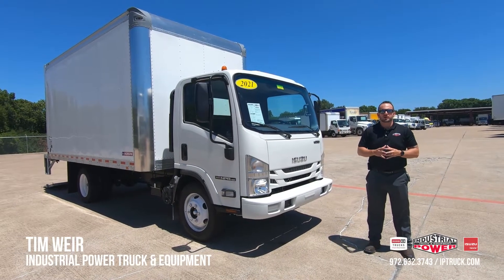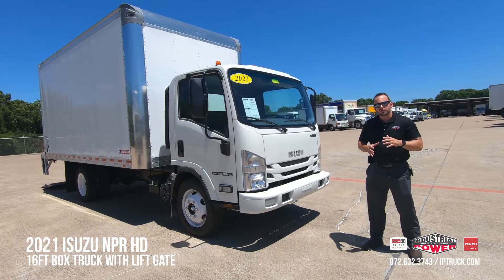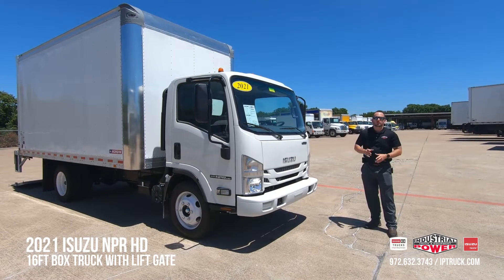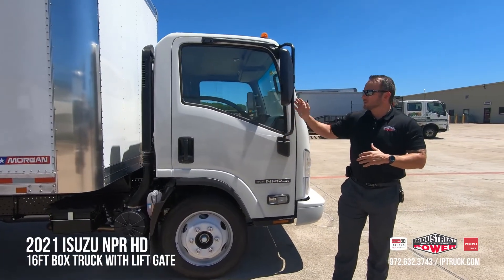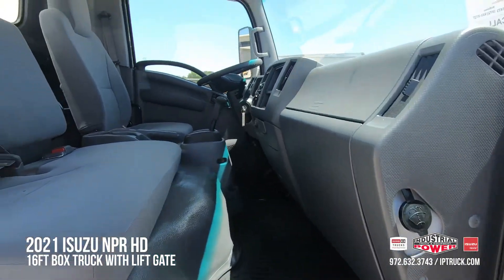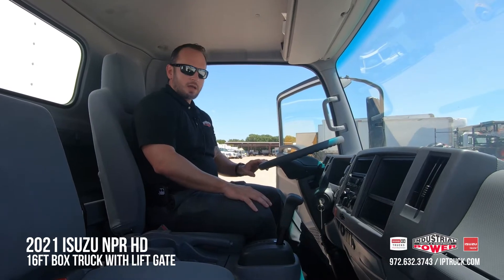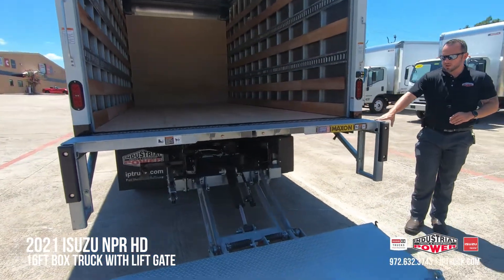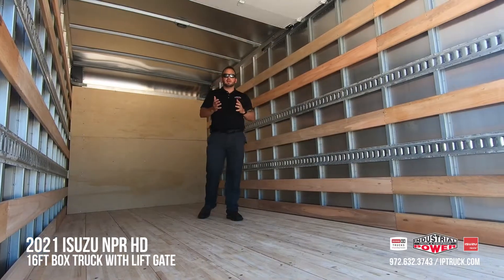2021 Isuzu NPR HD 16ft box truck with Maxon 2500lb tuck-away lift gate | #13004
2021 Isuzu NPR HD (16ft Box Truck with Lift Gate)

Buy this "Isuzu" with Confidence at IP Truck:
IP Truck is an award-winning and nationally recognized Isuzu dealer-we specialize in Isuzu commercial trucks! We've been an authorized Isuzu dealer for over 30 years. When you buy an Isuzu from IP Truck, you'll be getting the best truck and our award-winning service support after the sale.

Quick Chassis Specs
• Wheel Base: 150
• Brakes: Hydraulic
• Suspension: Spring

Body Specifications
• Manufacturer: Morgan
• Type: Van
• Bumper: n/a
• Color: White
• Material: Aluminum
• Roof Material: Aluminum
• Height: 91in
• Width: 96in
• Length: 16ft
• Lining: no
• Door Type: Roll-up
• Ramp: No

Liftgate Specifications
• Manufacturer: Maxon
• Model: TE-25
• Type: Tuck-away
• Capacity: 2,500lbs
• Platform: Steel
• Width: 48"
• Depth: 80"

Standard Warranty:
• Basic Vehicle (Bumper to Bumper): 3 yrs / 36,000 Miles
• Engine: 5 yrs / 75,000 Miles
• Transmission
• Drive axles
• Propeller Shaft
• Front Axle I-beam - 5yrs / 75,000 Miles
• Flywheel Housing
• Clutch Housing
• Frame Rails: 3 yrs / 36,000 Miles
• Engine Emissions Control System: 5 yrs / 50,000 Miles
• Corrosion (Rust Through): 4 yrs / Unlimited Mileage